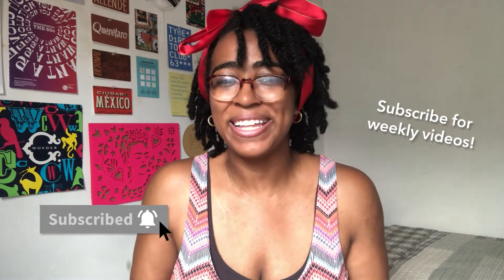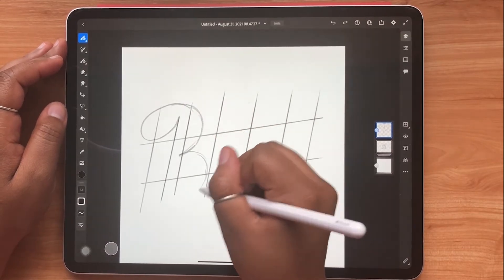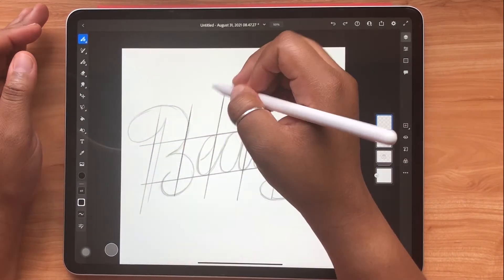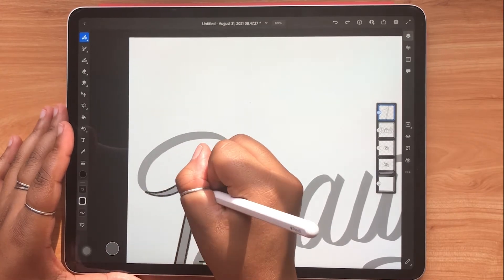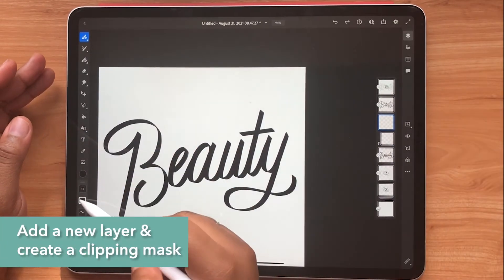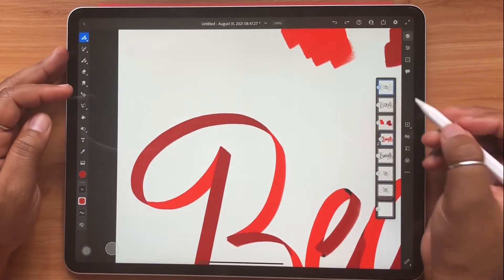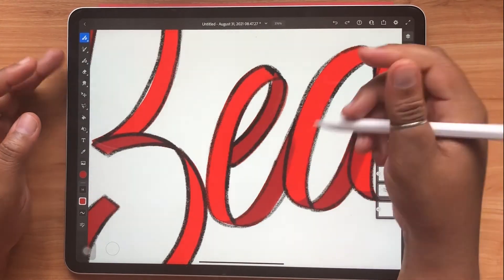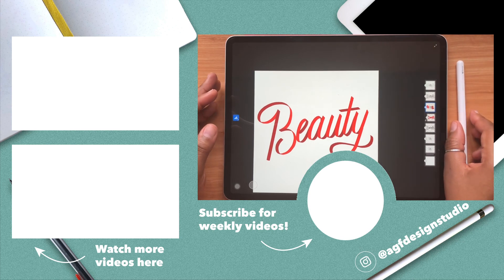How to Draw Ribbon Lettering in Adobe Fresco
Hello folks! Have you ever wanted to try ribbon lettering? Well today I'm showing you all a step-by-step ribbon lettering tutorial in Adobe Fresco. This is a video meant to break down ribbon lettering in a way that is easy to follow and understand and I hope you enjoy it. Do you have trouble with ribbon lettering? Well I've found the perfect brush for ribbon lettering in Adobe Fresco and I've been excited to share this tutorial for a while now with you all. Let me know if you have any questions about ribbon lettering or other styles of lettering that you'd like to see me cover.

Hi, I'm Alanna! If you're looking to learn and grow in your lettering journey, this is the channel for you. AGF Design Studio covers all things hand lettering through creative tutorials, and product reviews to help you in your lettering journey. I’ll also give you a behind-the-scenes look into my freelance business as a professional lettering artist and designer.